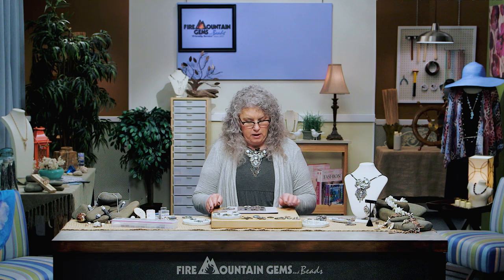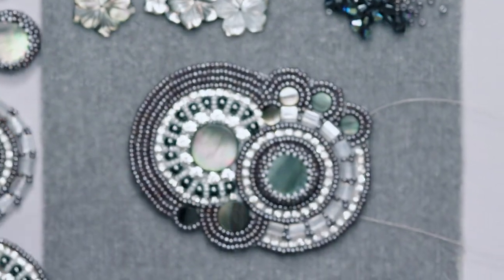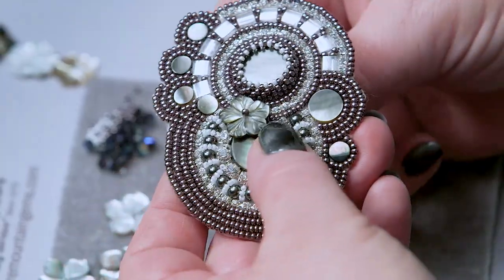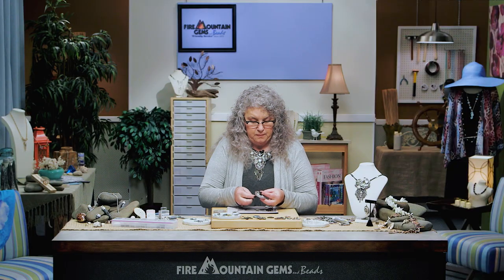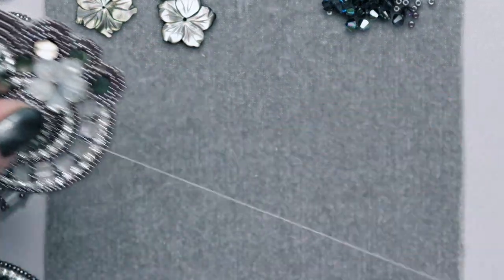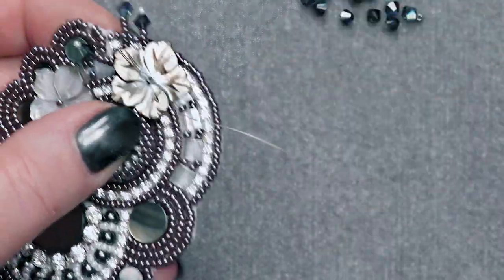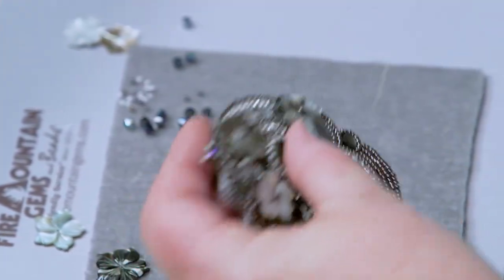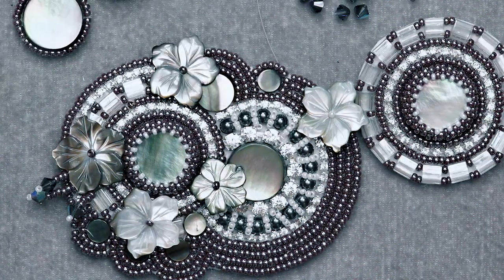Combining Bracelet Components with Jody Young Part 6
Jody Young is taking her techniques one step further to show you how to start bringing the pieces together. Follow along with her as she brings these individual bracelet components together, each showcasing a different technique.